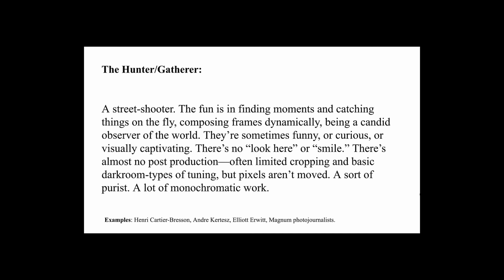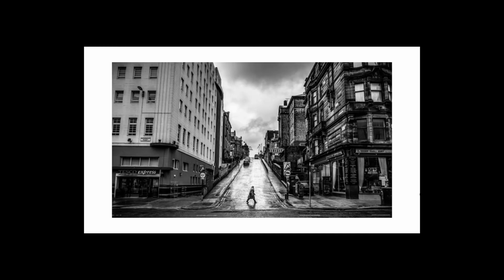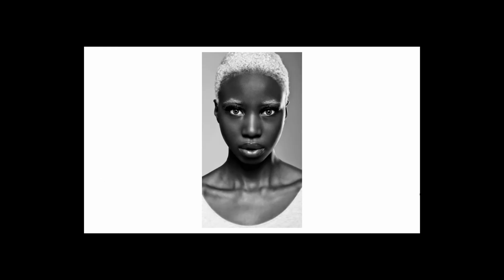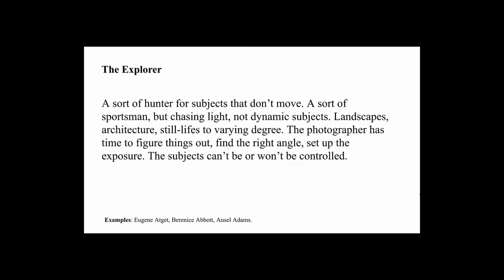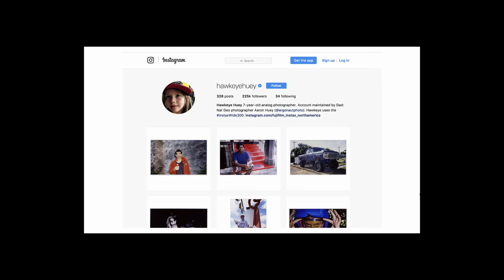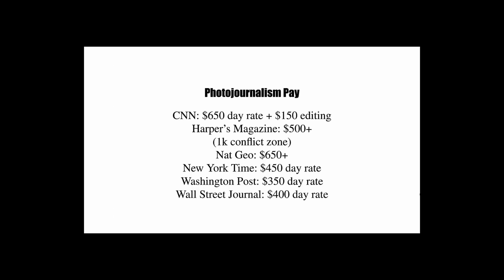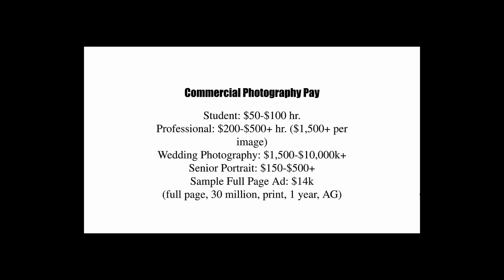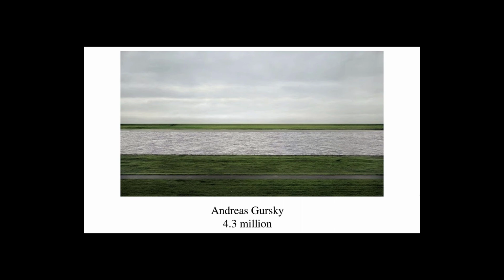Introduction to Photography: Photographic Paths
This is the introductory lecture in my Introduction to Photography class at Chico State. I cover different photographic paths and explore some photographers that have defined those paths.